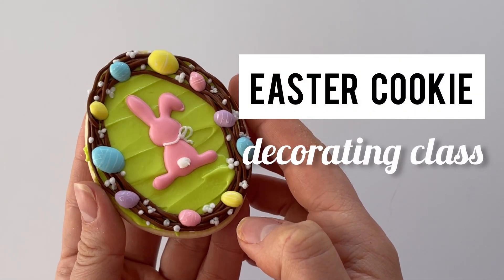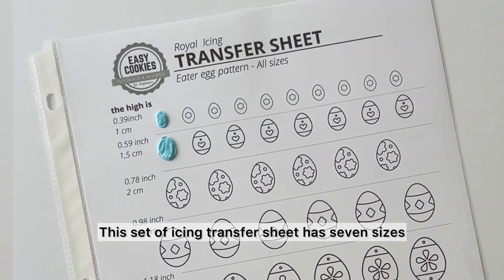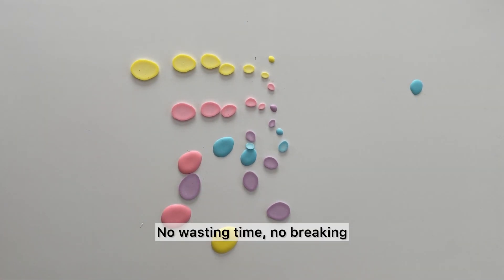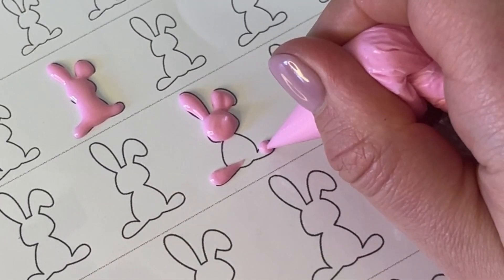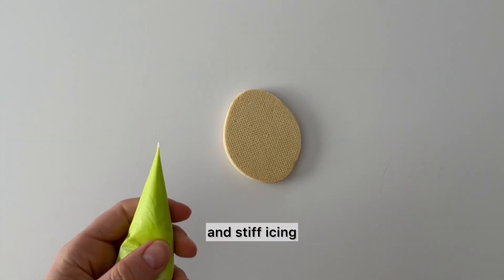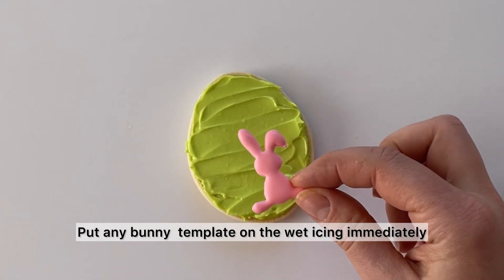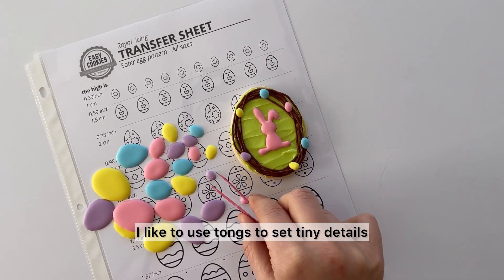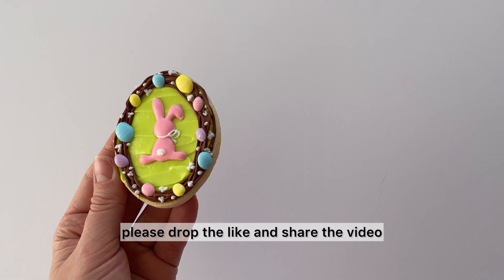Easy Easter bunny cookie decorating tutorial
Easy royal icing decorating cookie class for beginners
Decorate Easter bunny Cookies royal icing tutorial.

⭐TIMELINE:
(for quick jump just click on the blue number)

00:07 Icing consistencies
00:14 How to flood royal icing egg templates
01:00 The right way to peel of the icing template from the file protector
01:25 How to flood royal icing Easter bunny template
02:37 Easy textured royal icing cookie background
03:10 How to stick royal icing template
03:22 How to pipe royal icing nest
03:45 Final details to pop up cookie
04:30 Link to other cookie classes

⭐TOOLs:

TRANSFER SHEETS

If you want to show your SUPPORT,  please consider buying me a cup of coffee! ☕
Thank you so much in advance and it will truly means a lot to me